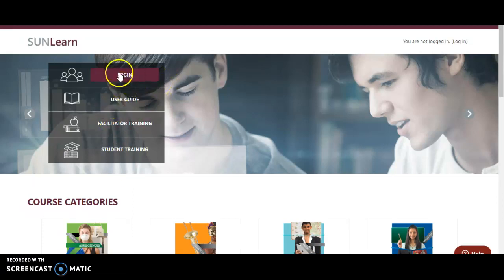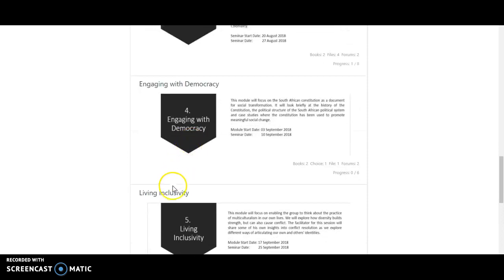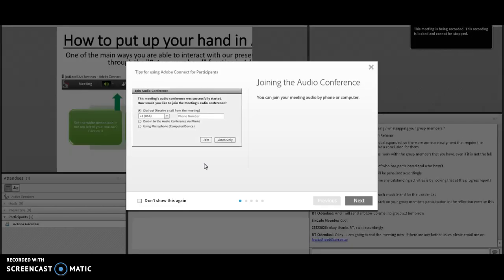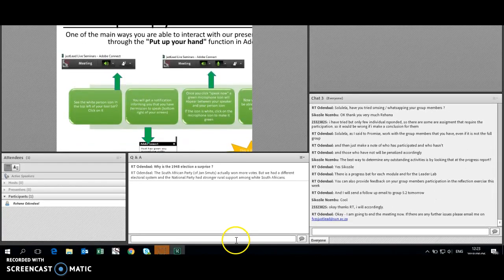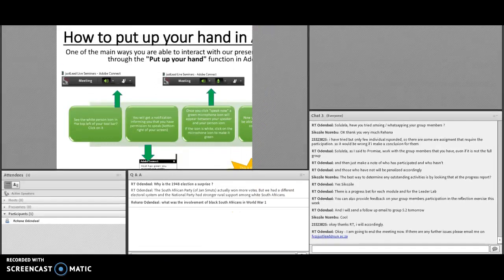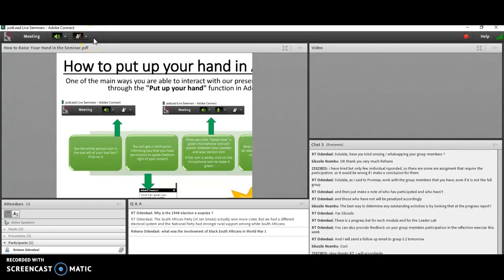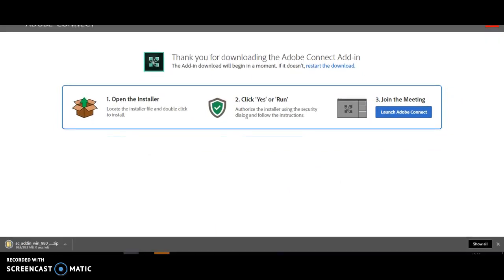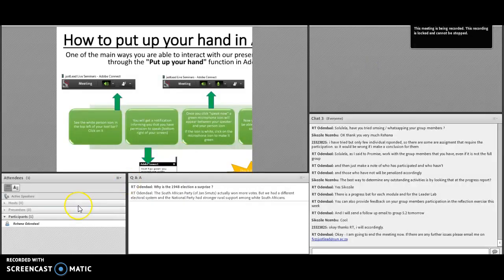Accessing the JustLead Live Seminars